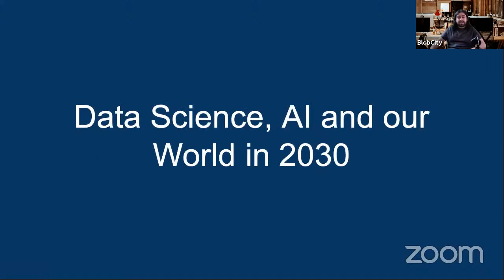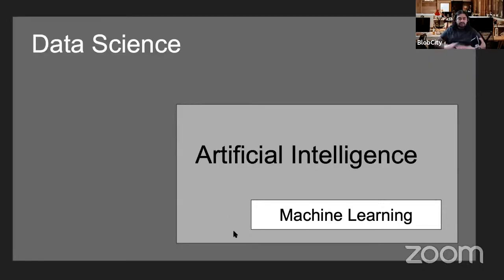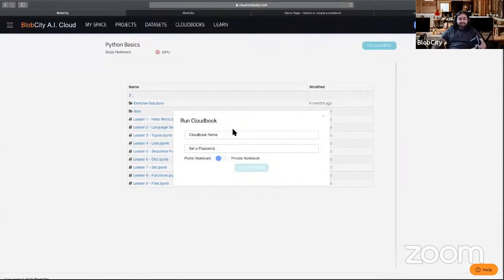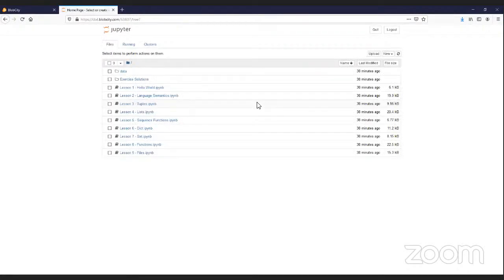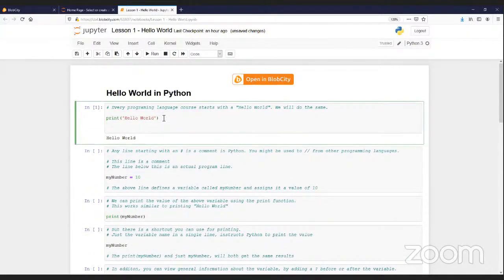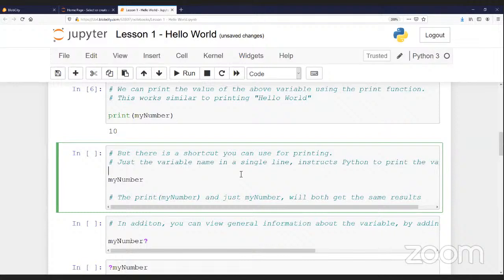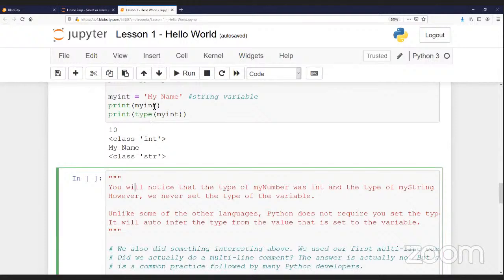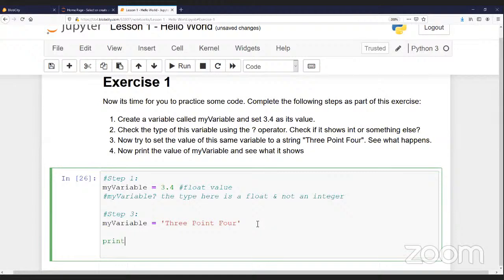Python for Data Science - Keynote by Sanket Sarang - Session 1/13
Your Cloudbook to Use for the Session

Connect with your fellow learners on Slack, and stay in touch post session.

Instructions to setup your account on BlobCity AI Cloud